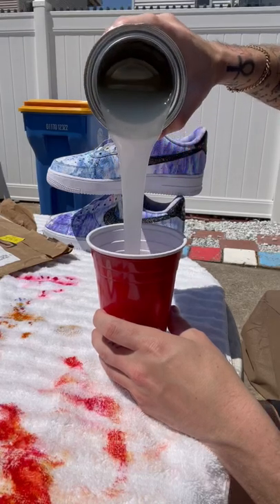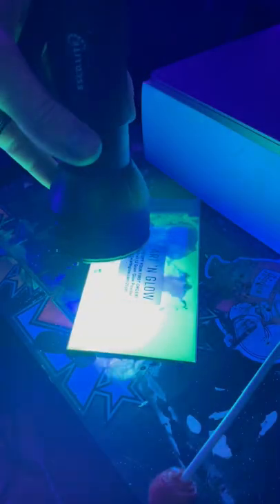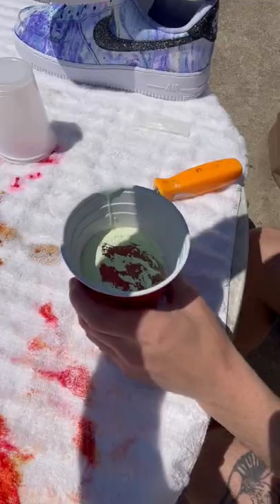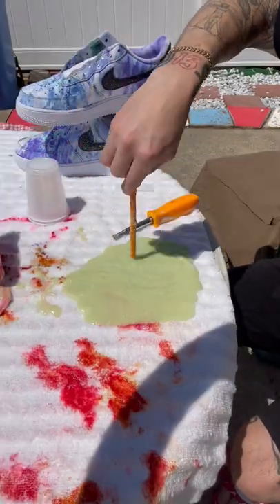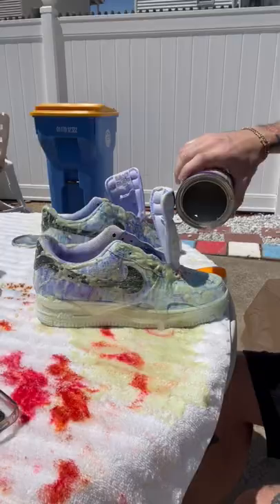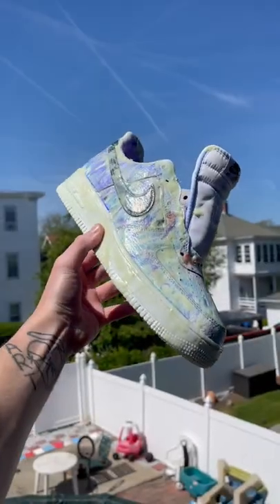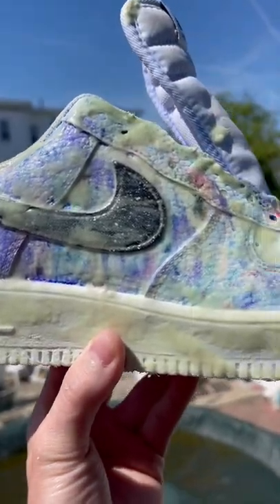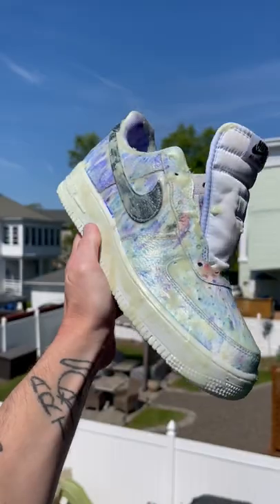GLOW IN THE DARK AIR FORCES…FAIL